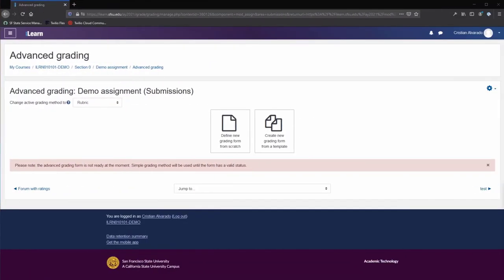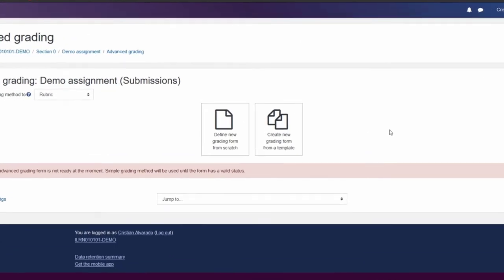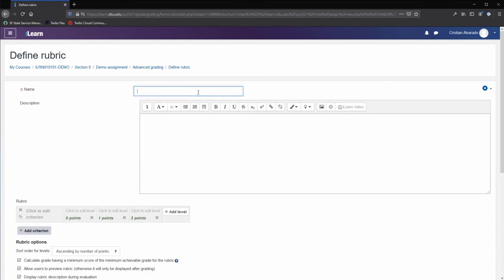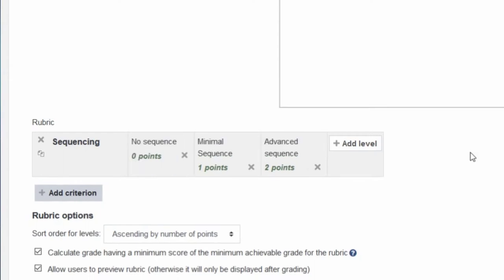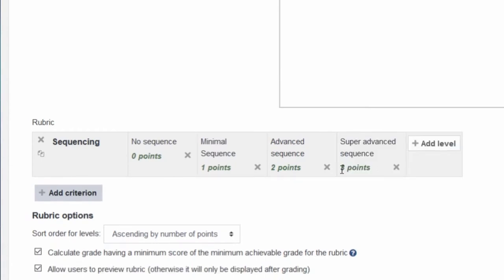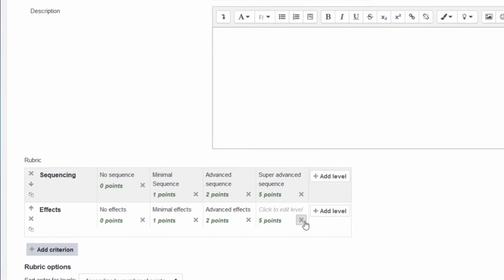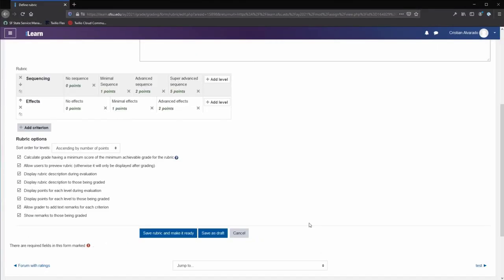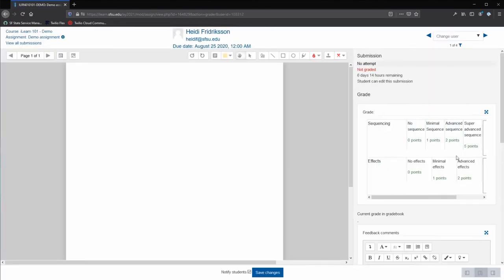Creating a rubric in iLearn